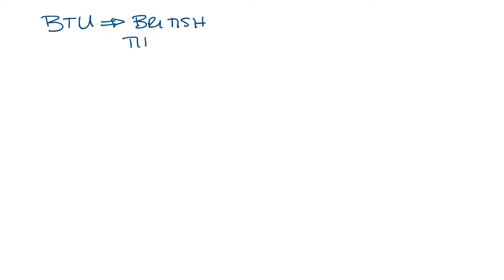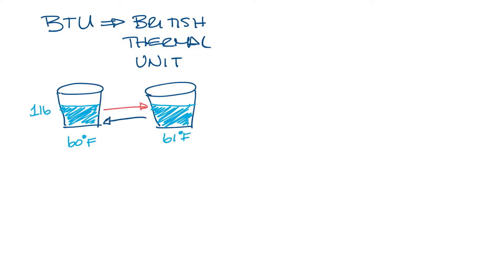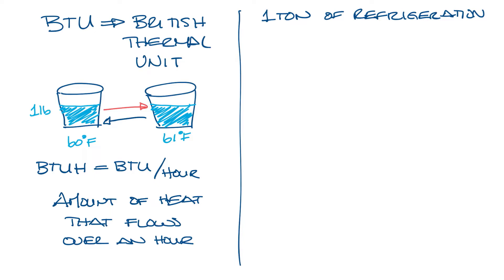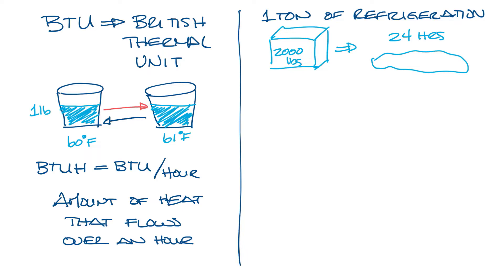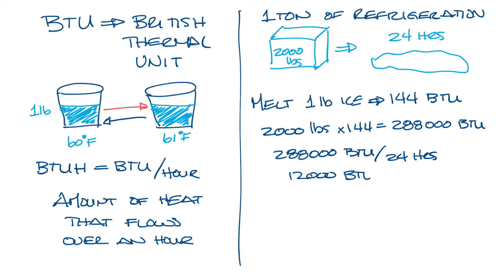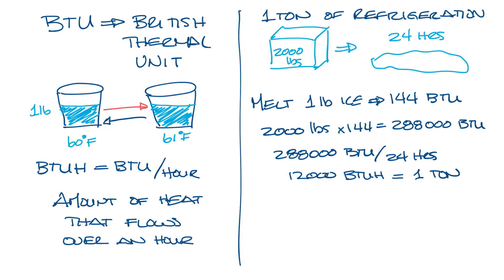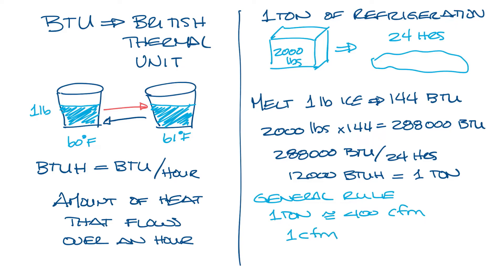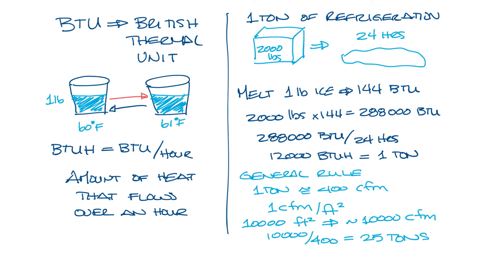NSW HVAC Academy - BTUs and Tons of Refrigeration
This week's video answers the questions of what is a BTU and what is a ton of refrigeration.